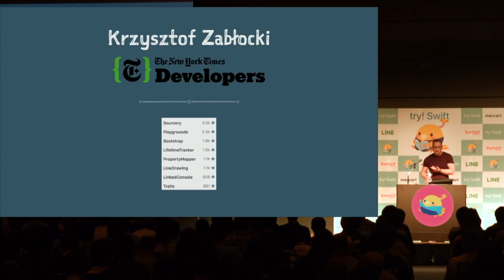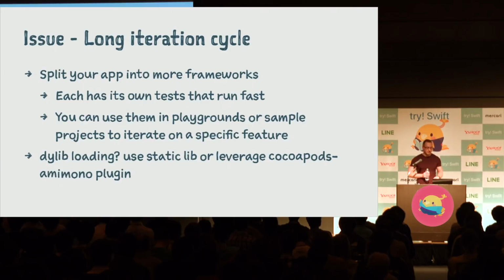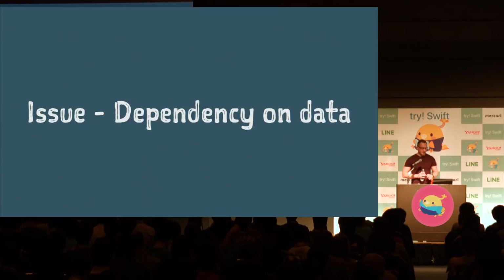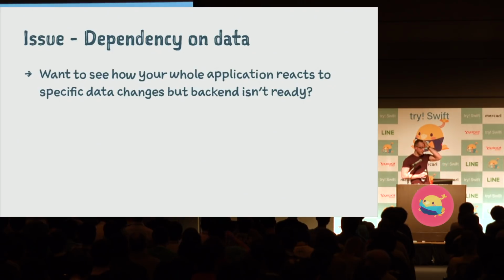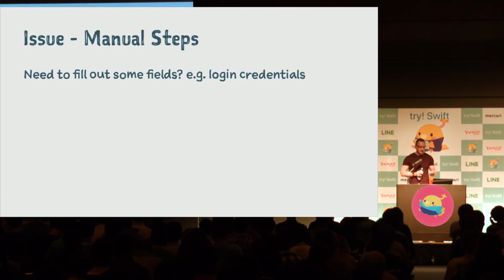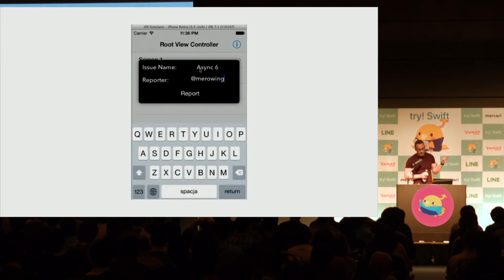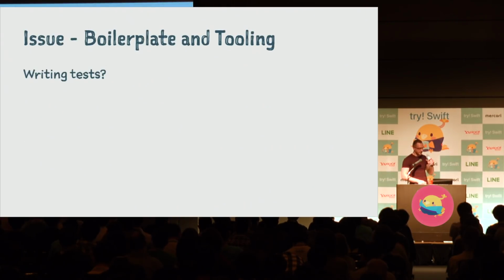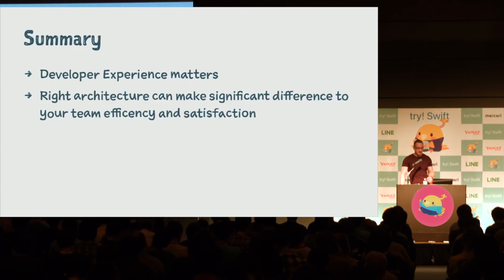try! Swift Tokyo 2018 - Investing time into developer tools and experience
Topic - Investing time into developer tools and experience

Speaker - Krzysztof Zabłocki

Bio - Krzysztof is the Lead iOS developer at The New York Times, known for creating Sourcery, Objective-C Playgrounds, and Apple’s Essential Apps like Foldify and 3D Game Engines. Passionate about writing quality code and helping other do the same. He blogs on merowing.info and open sources tools/libraries

Abstract - How to look for ideas to improve developer tooling and experience. We’ll look at examples of common pain points in daily development and techniques that can be used to improve them, either through creating new developer tools or adjusting the development process. If the 10x developer exists, it's the person that decides to work on things that make the lives of the other 10 developers better.